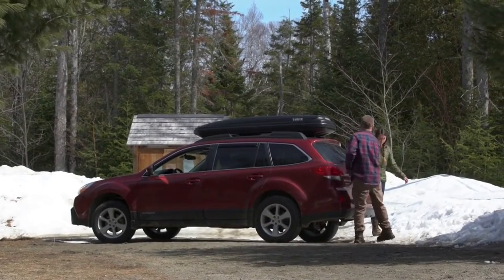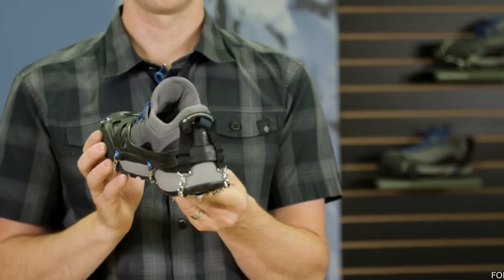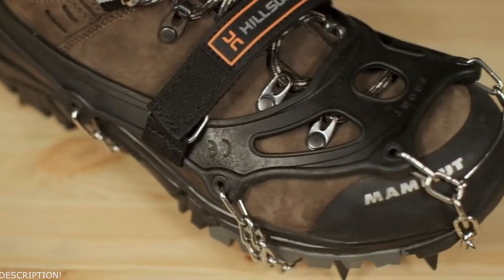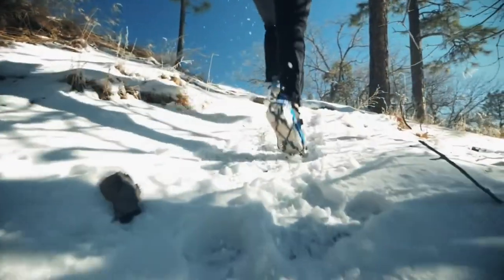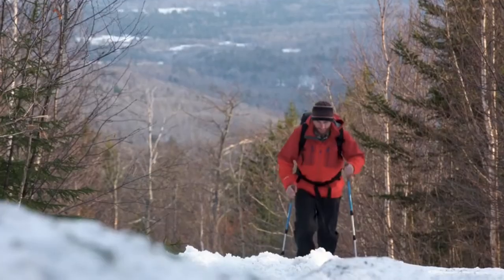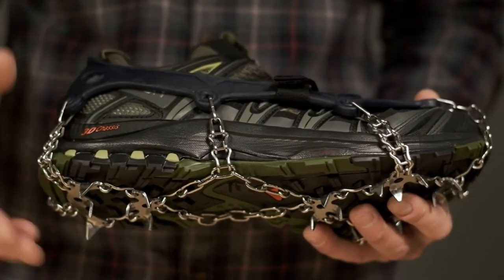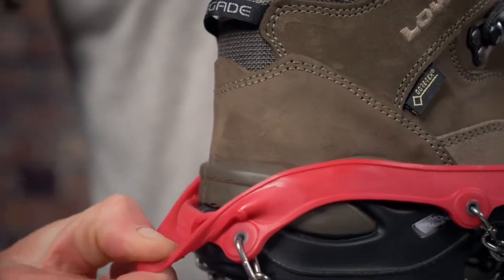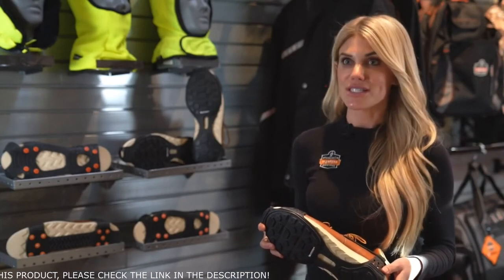Best Winter Traction Devices for All Conditions: Microspikes and Hiking Crampons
► STABILicers Hike XP Traction Cleats for Hiking on Snow and Ice
► Yaktrax Diamond Grip All-Surface Traction Cleats for Walking on Ice and Snow
► Kahtoola EXOspikes Footwear Traction for Winter Hiking & Running in Snow, Ice & Rocky Terrain
► Unigear Crampons for Hiking Boots,Traction Ice Cleats Snow Grips with 18 Spikes for Walking, Jogging, Climbing and Hiking
► STABILicers Hike Macro Traction Crampons for Walking or Hiking on Snow and Ice
► Hillsound Trail Crampon Ultra I Ice Cleat Traction System for Hiking & Trail Running
► Ergodyne Trex Slip On Spikeless Ice Traction Devices, Outdoor to Indoor Wear

Are you gearing up for winter hikes and wondering which traction devices are the best to keep you safe and stable in all conditions? Curious about the performance and versatility of Microspikes and Hiking Crampons? Look no further! In this comprehensive video, we've meticulously researched and curated the best winter traction devices, specifically Microspikes and Hiking Crampons, to ensure you're well-prepared for any icy or snowy terrain. Whether you're a seasoned winter adventurer, an occasional hiker, or someone looking for reliable and versatile solutions, we've got you covered. Our expert insights will guide you through the features, grip, and suitability of these traction options, making sure you can confidently venture into winter wonderlands without slipping or sliding. Say goodbye to treacherous trails and hello to secure and confident winter hiking. Don't hit the cold trails unprepared – tune in now to discover the best winter traction devices that will provide stability and peace of mind in all conditions, ensuring you have a safe and enjoyable winter adventure!